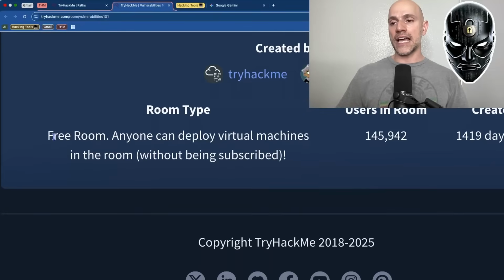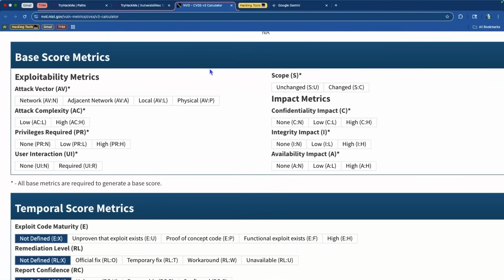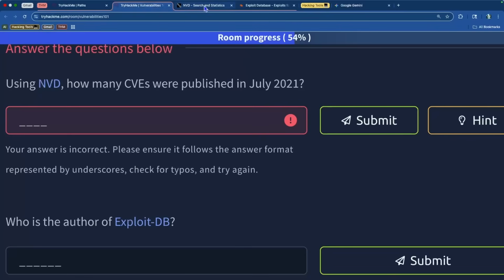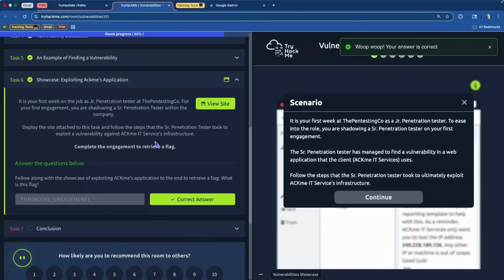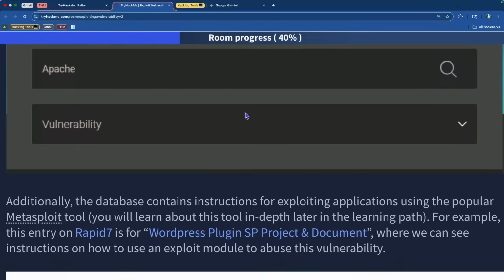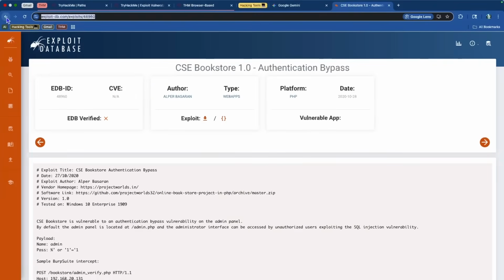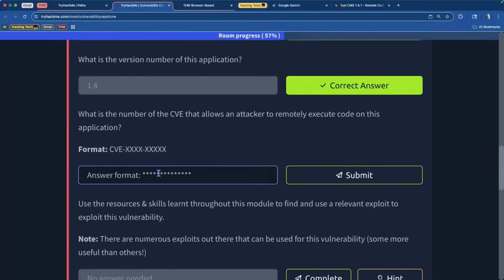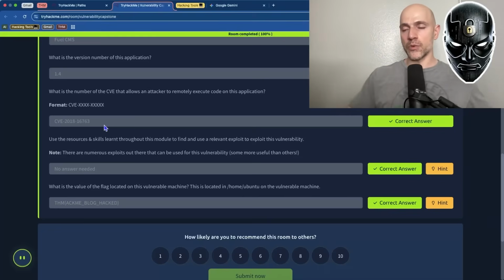ULTIMATE Vulnerability Research Compilation | Jr.PenTester | TryHackMe Vulnerability Research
- Exclusive Downloads
- Bug Bounties
- Python Automations for CySec, PenTesting, SysAdmin
- Exclusive Content